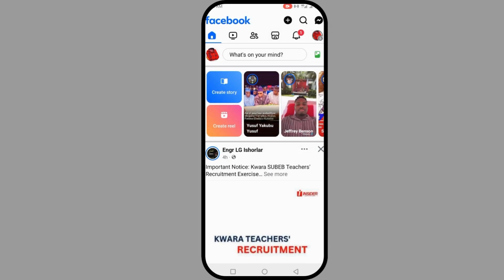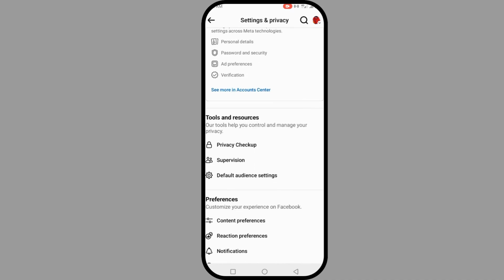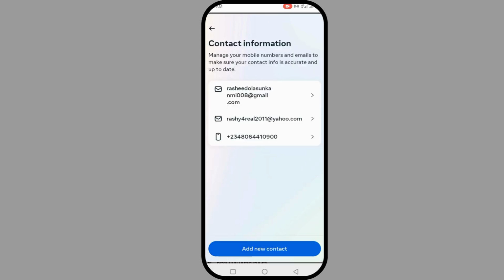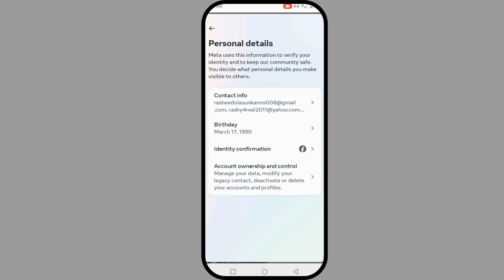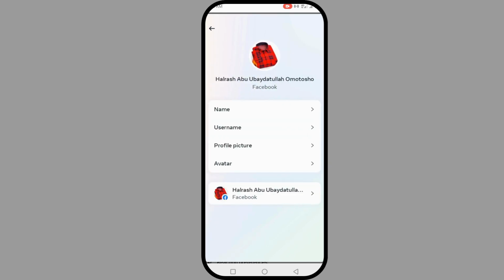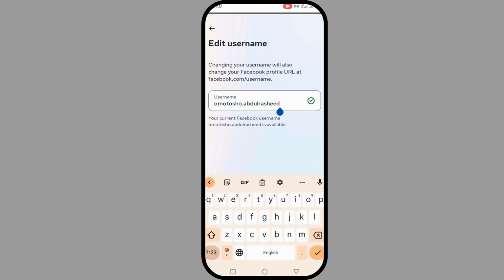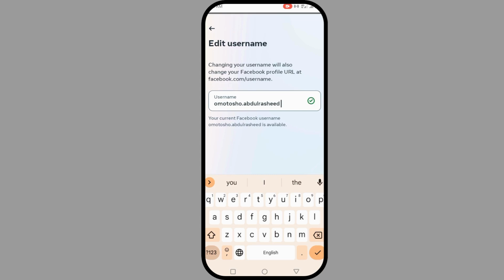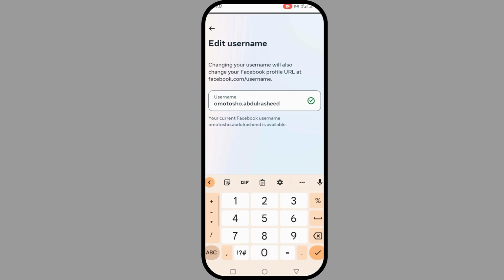How to Change Your Facebook Profile URL | Easy Step-by-Step Guide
In this video, you will learn How to Change Your Facebook Profile URL

Learn how to change your Facebook profile URL in just a few simple steps. Customize your profile link for a more personal and professional online presence. Perfect for Facebook users looking to enhance their account.